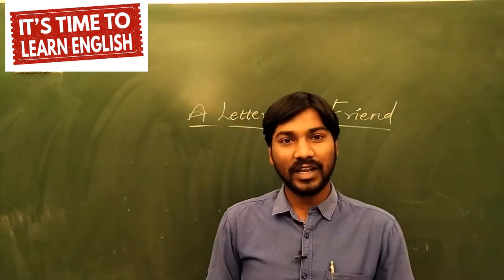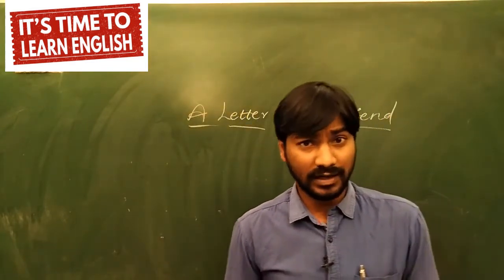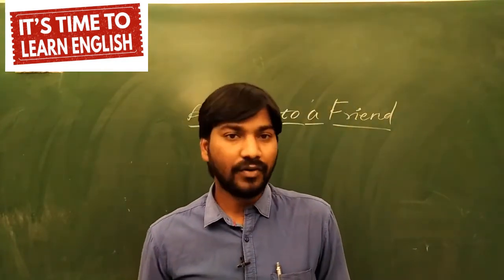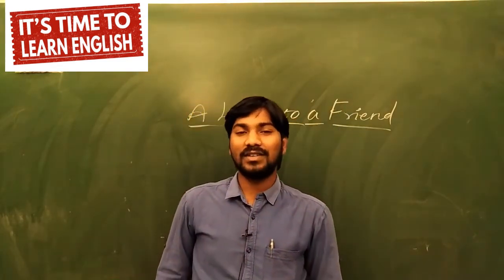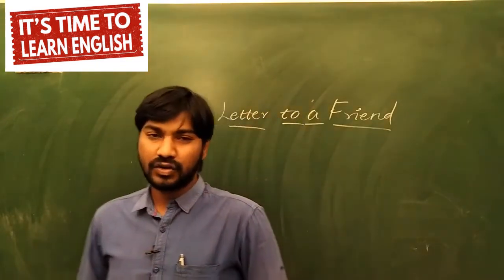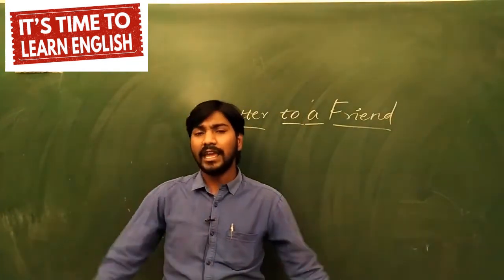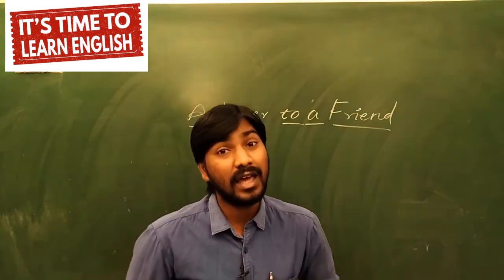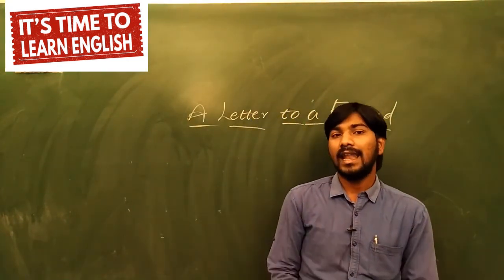A LETTER TO A FRIEND||ENGLISH LESSONS|| SAGAR MENDEM